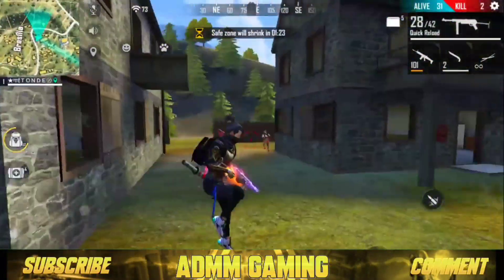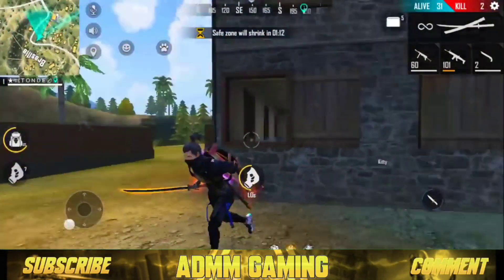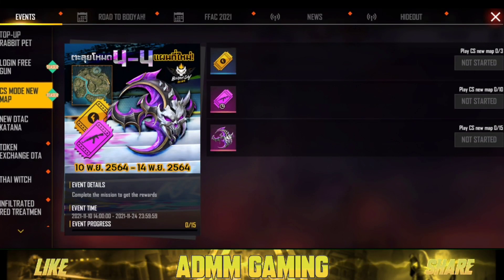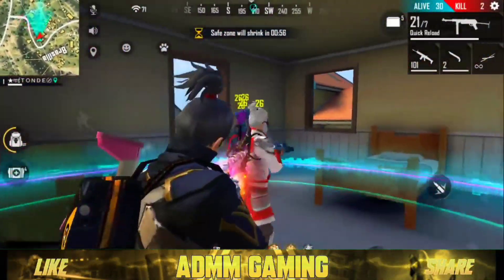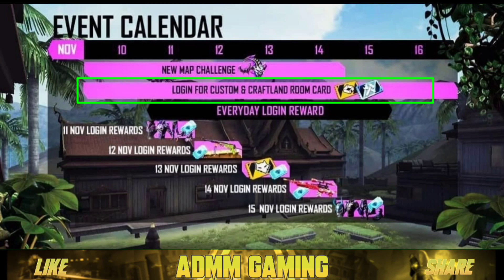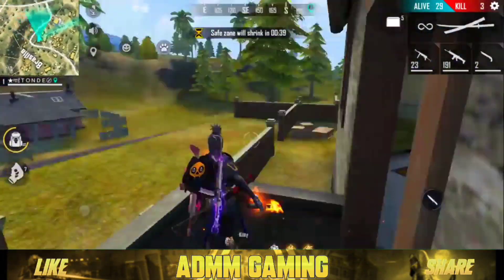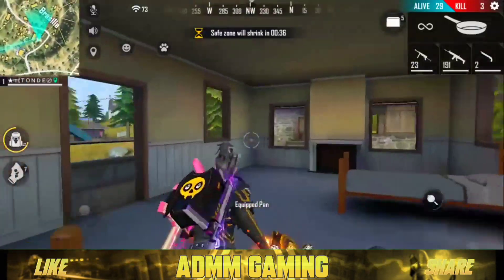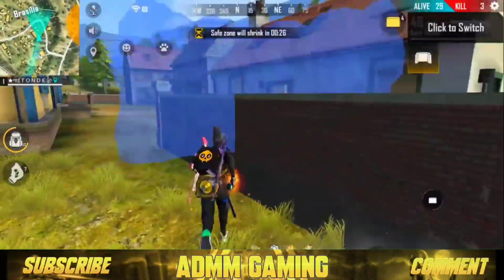Free Blood Moon Bundle in Free Fire | Clash Squad in Purgatory Map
🔹𝙁𝙍𝙊𝙈 𝘼𝘿𝙈𝙈 𝙂𝘼𝙈𝙄𝙉𝙂,

Rush Gameplay Videos Clash Squad Gameplay New Free Fire Events Update.